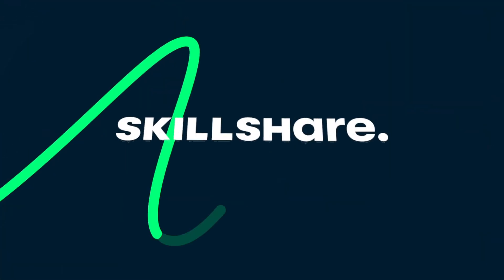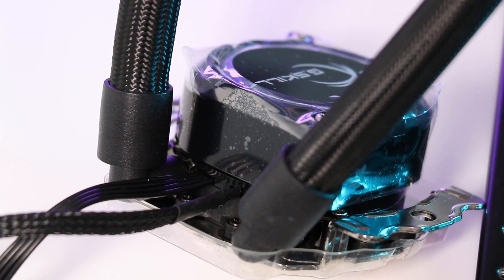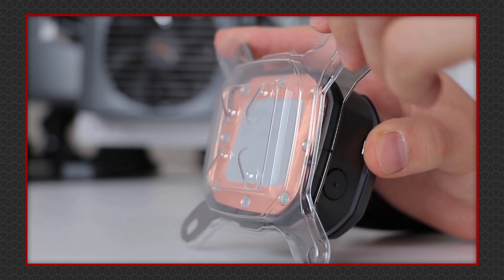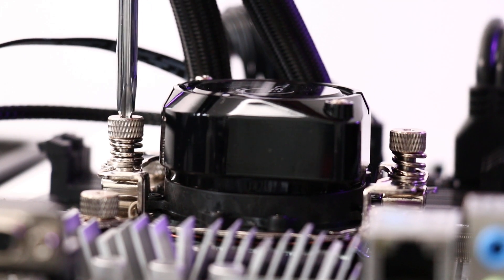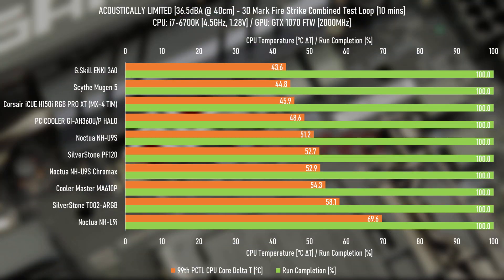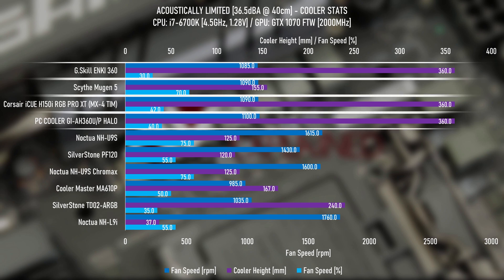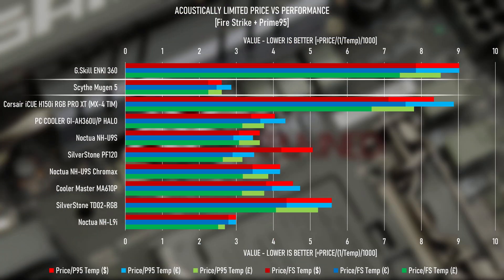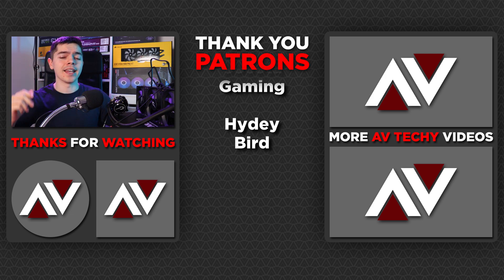G.Skill's FIRST ever AIO! Better than the Corsair H150i Pro XT!... sort of (G.Skill ENKI 360 Review)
Time Stamps (Chapters):
00:00 - Start
00:32 - Unboxing
00:52 - Radiator Overview
01:28 - Pump Overview
02:29 - Fans Overview
02:56 - Parts Box and Manual
03:37 - Thermal Paste Issues/Comments
04:47 - Installation
06:43 - ARGB Lighting
07:13 - Testing Introduction
08:13 - Test Results
11:07 - Cost and Value (Conclusion)
12:37 - Skillshare Advert

G.Skill ENKI Review, G.Skill ENKI 360 Review, G.Skill ENKI Unboxing, G.Skill ENKI 360 Unboxing,